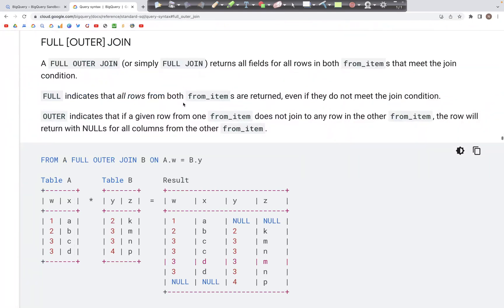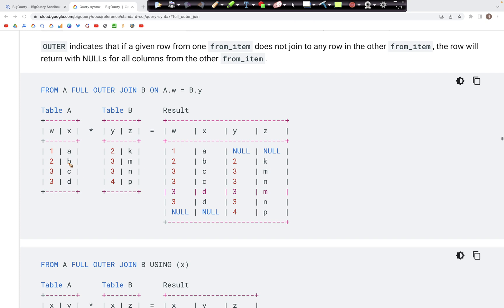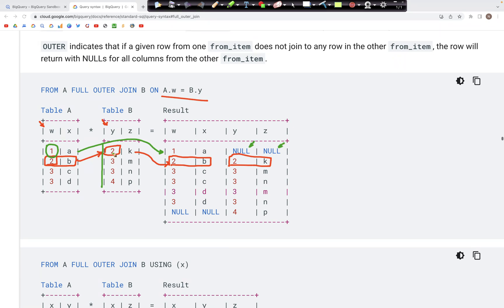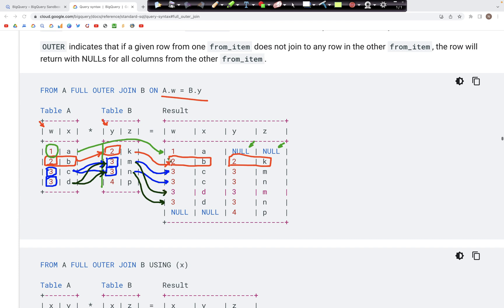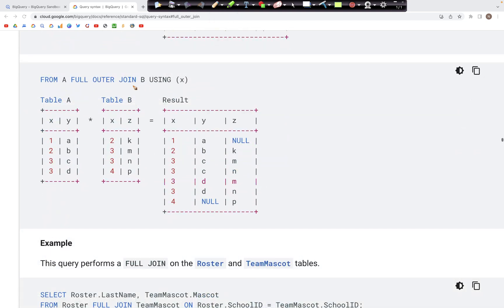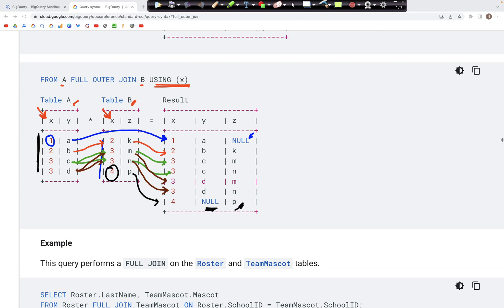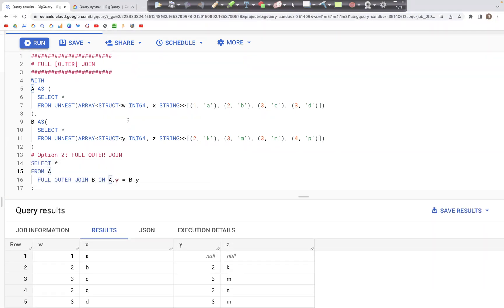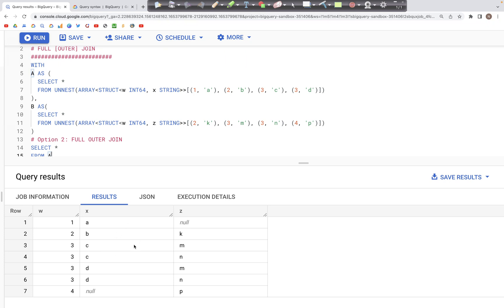20: FULL OUTER JOIN | SQL Tutorial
The video discusses BigQuery SQL:  FULL OUTER JOIN or FULL JOIN

00:00 - Intuition: FULL OUTER JOIN: with different column names
06:40 - Intuition: FULL OUTER JOIN: with same column names
08:45 - Example: FULL OUTER JOIN
05:44 - Ending notes